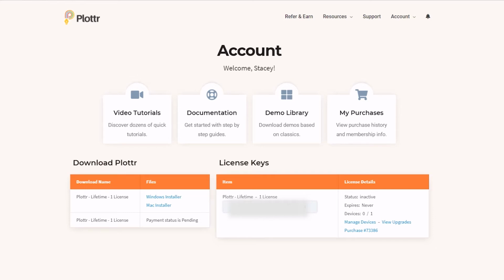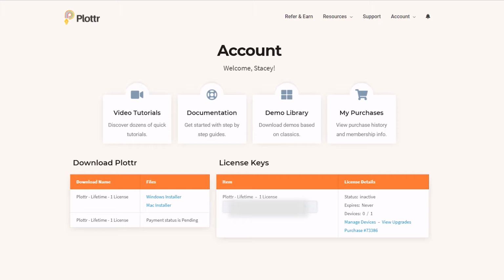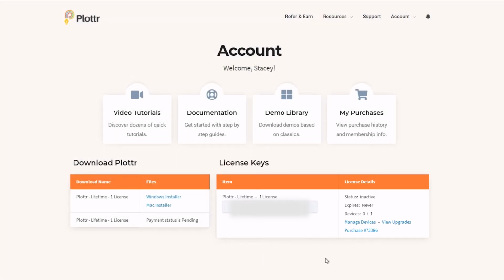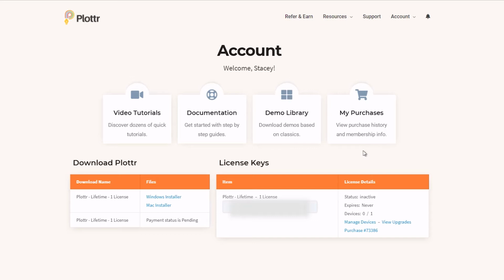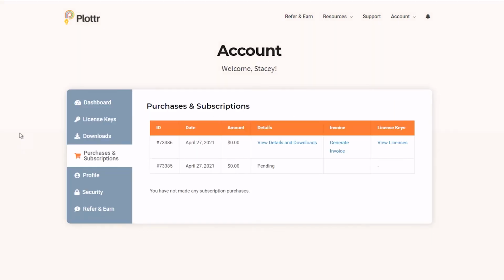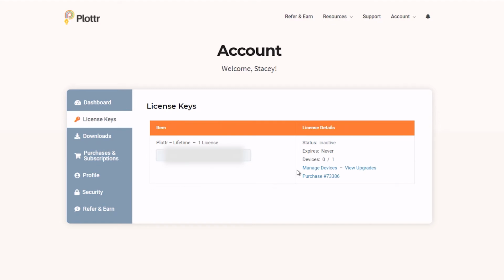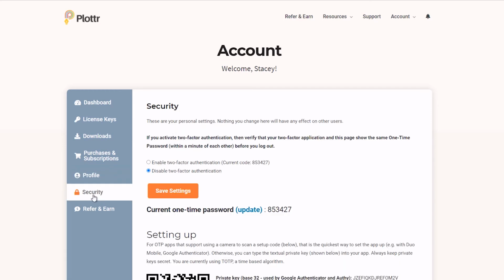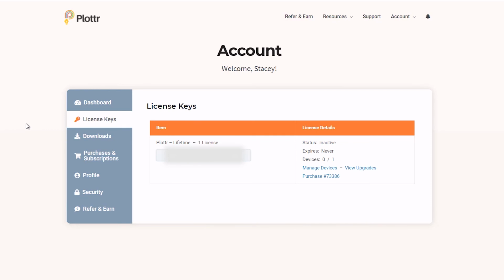How to Navigate Your Plottr Account | Module 1: Getting Started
In this video, we provide instructions on how to navigate your new account on my.plottr.com.